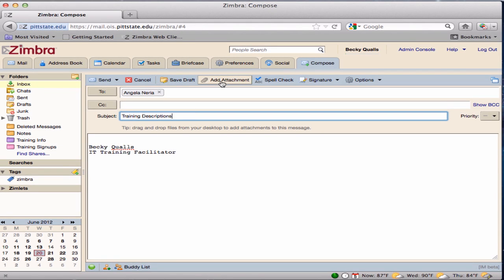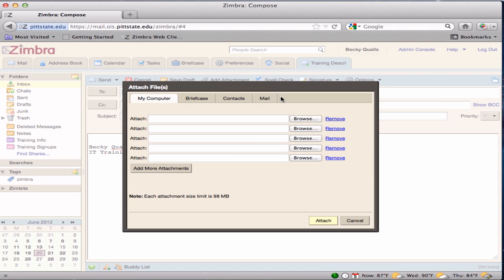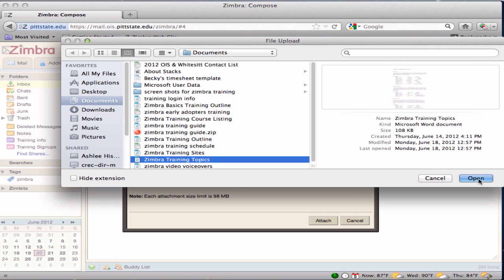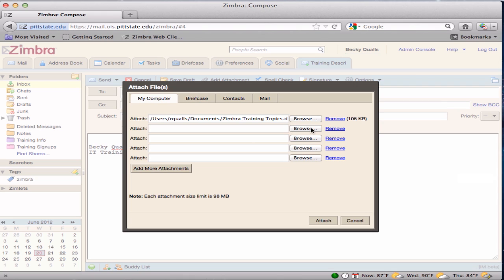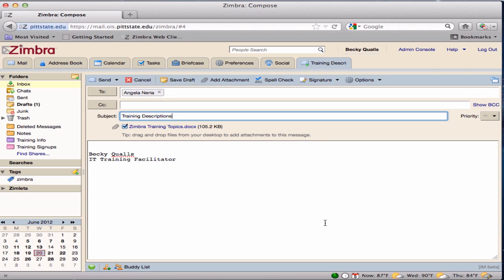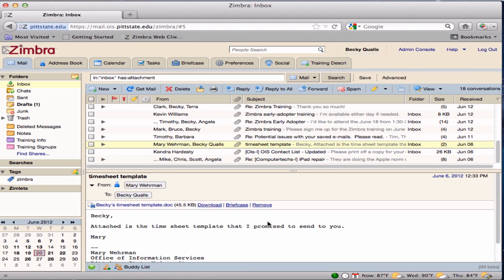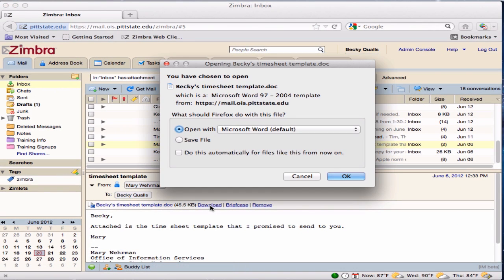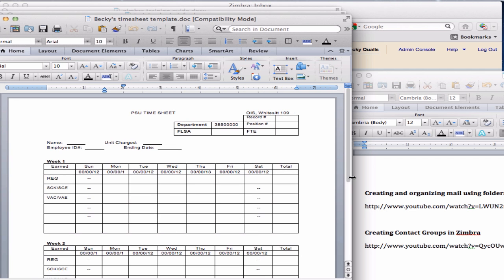Adding/Viewing Attachments in Zimbra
This tutorial demonstrates how to add and view attachments to email messages in Zimbra.